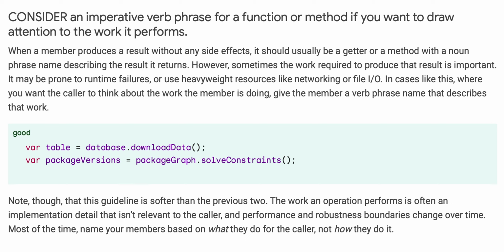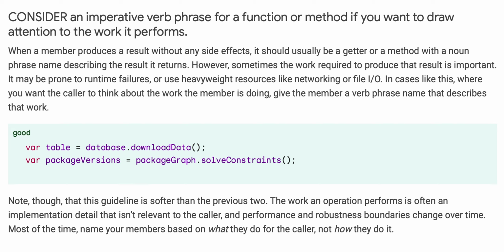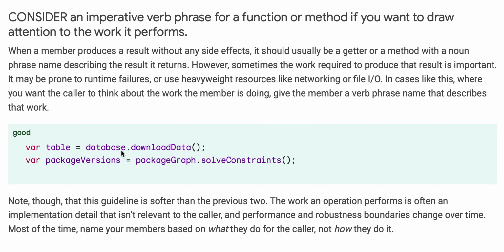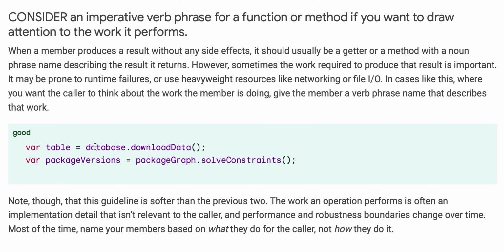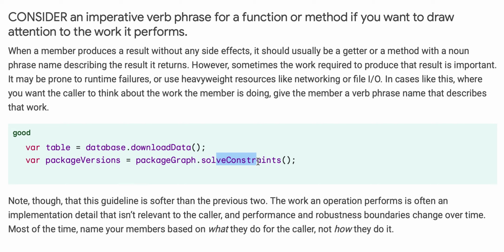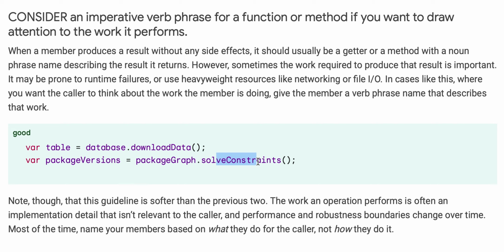effective dart use imperative verb for a function to highlight work